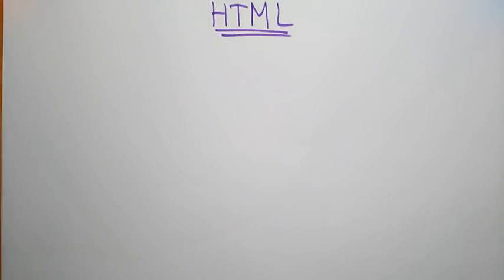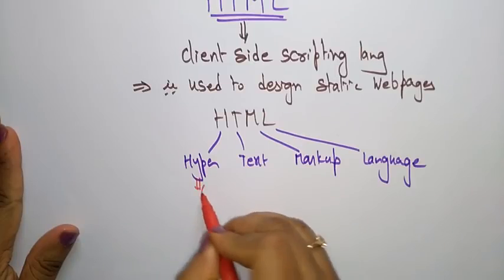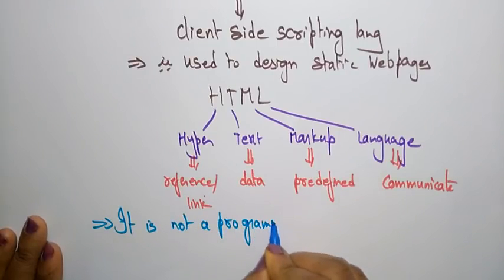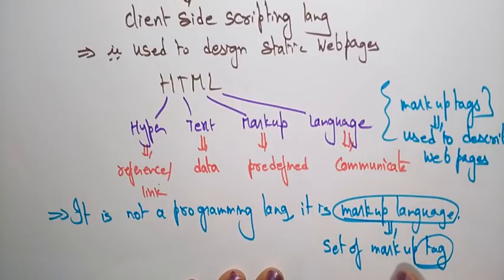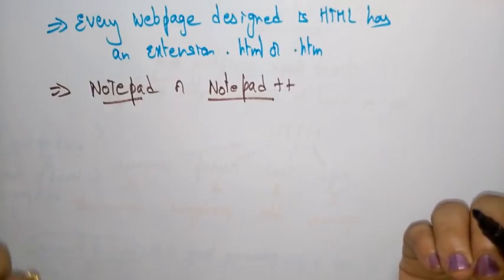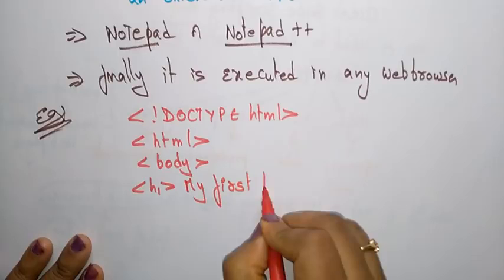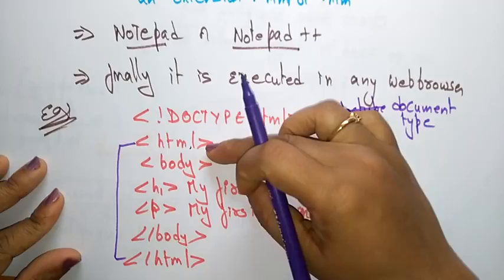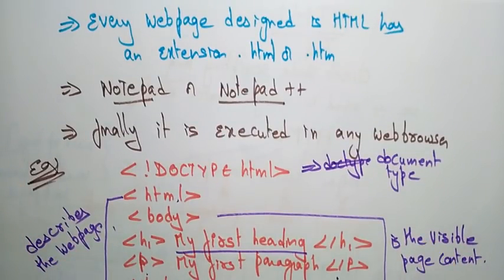August 27, 2020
std 8 ch-5 introduction to HTML